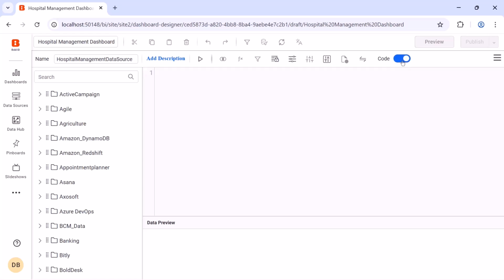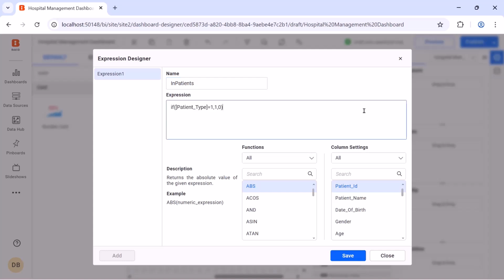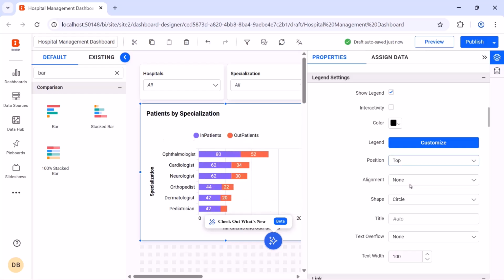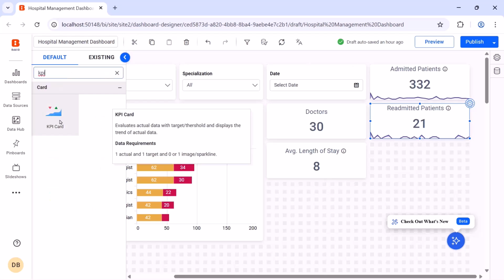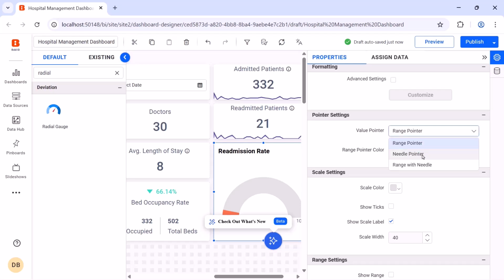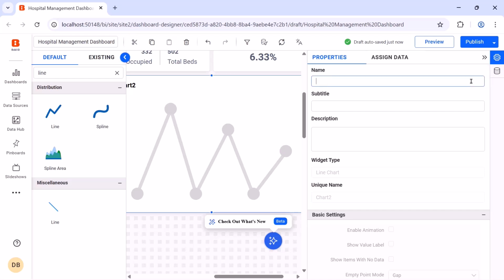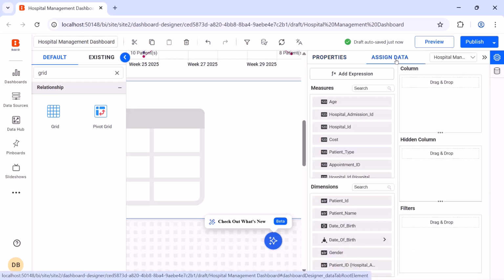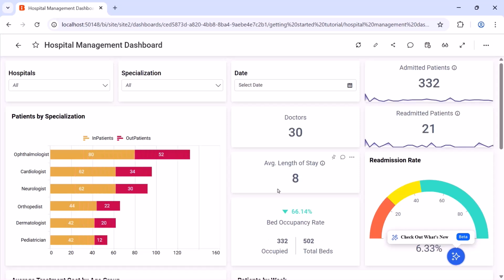How to Create a Dashboard for Hospital Management in Bold BI®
This video guides you in creating a Hospital Management Dashboard using Bold BI®,  connecting to a PostgreSQL data source, and configuring widgets like combo boxes, number cards, and charts. You will also learn to use expressions to calculate metrics and format the dashboard for effective visualization.

Bookmark Details
[00:00] Introduction
[00:06] Overview of the Hospital Management Dashboard
[01:29] Configure widgets
[17:08] Preview the full dashboard
[17:10] Publish the dashboard
[17:27] Conclusion